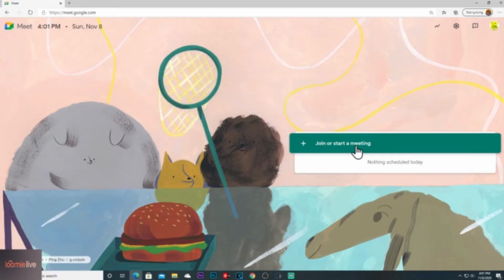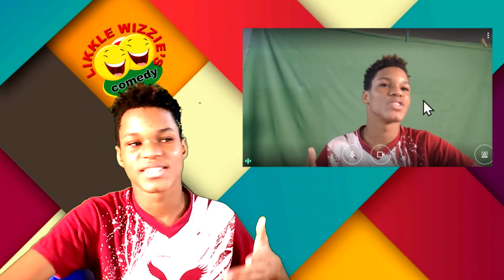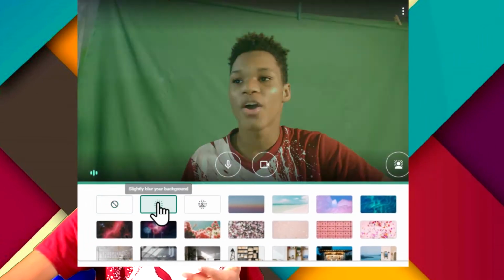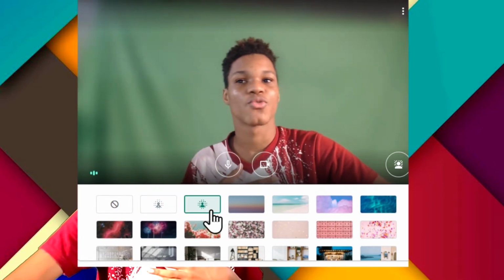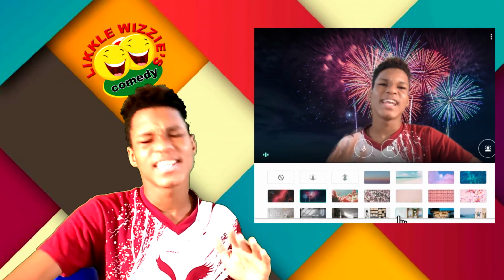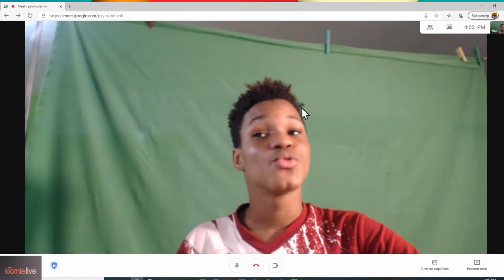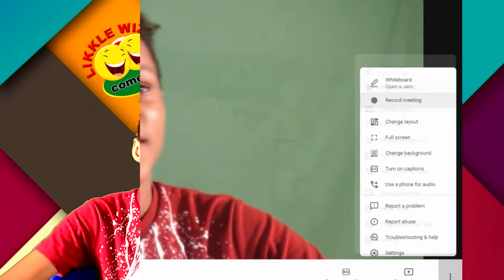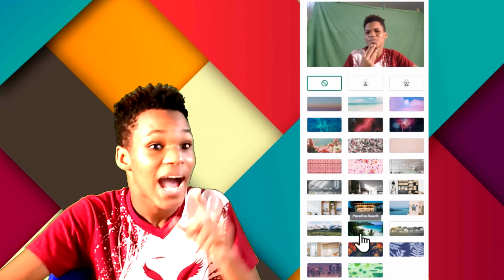NEW UPDATE!!! How to Change Your Background in Your Live Classes | Tips & Tricks [ Likkle Wizzies]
How to Change your Google Meet Background. Struggling to Type on a Smartphone or Tablet.

A quick look at how to change your background in Google Meet of your Live Classes

A Video that you should share to everyone you know because it will be such a helpful and a huge time saver.

After watching this video, try it out and play around with the voice command.

Likkle Wizzies takes this into account and show exactly how to do this as well as provide some explanation of the different ways to do so.

Remember to share with a friend, a fellow student, your school, your teacher so that they too will be helped by this video.

Note: Remember to like, share, comment, subscribe to our channel Yes you are new so click the bell icon to turn on post notification so u can be notified when we have posted a new video .. Appreciate it .. thanks a million